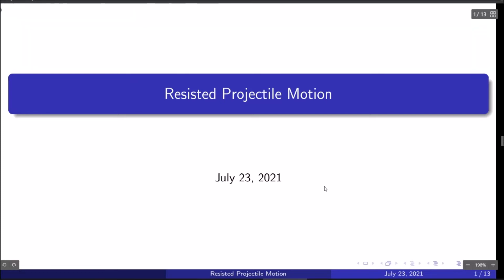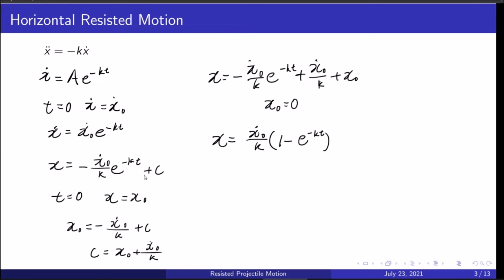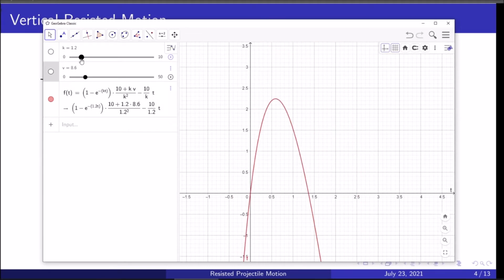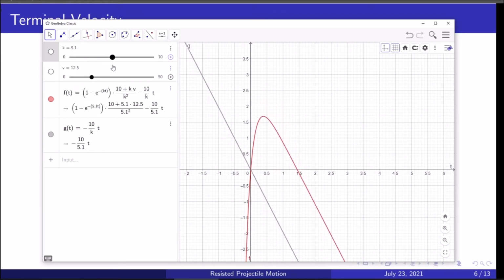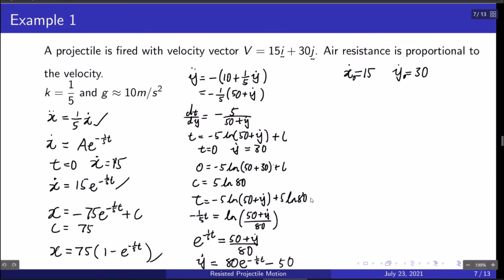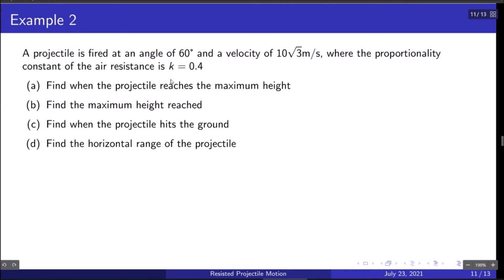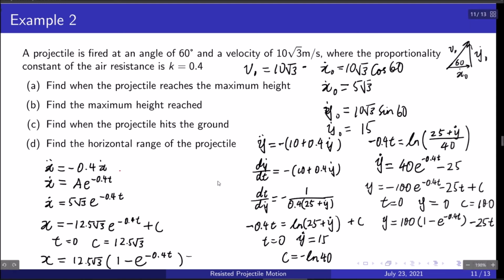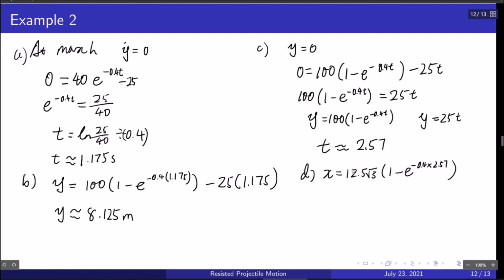Resisted Projectile motion